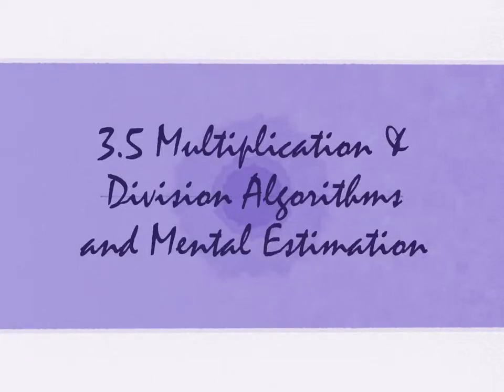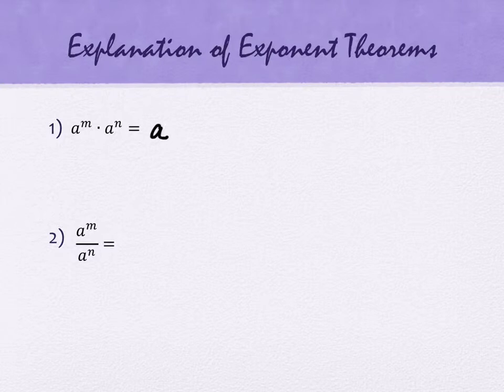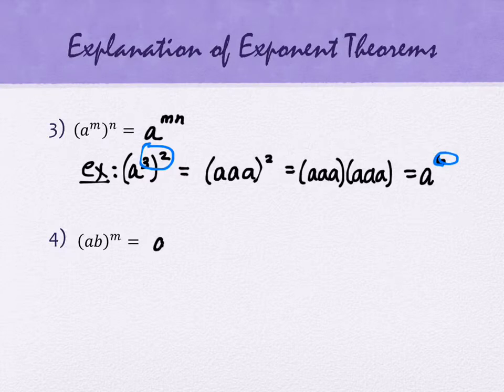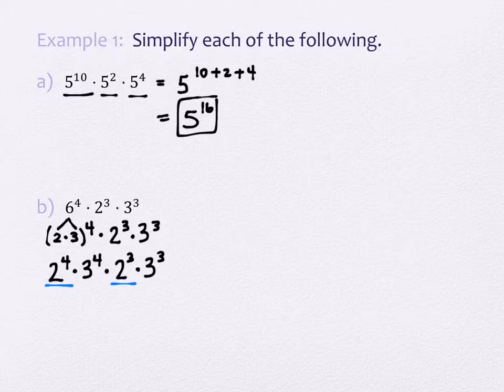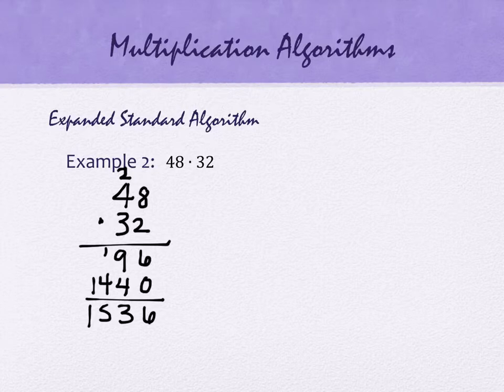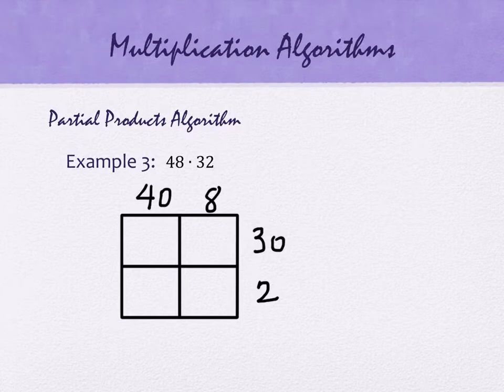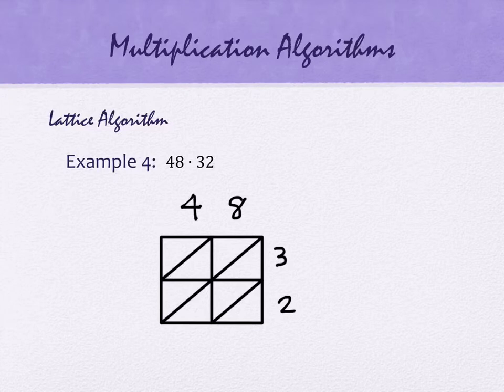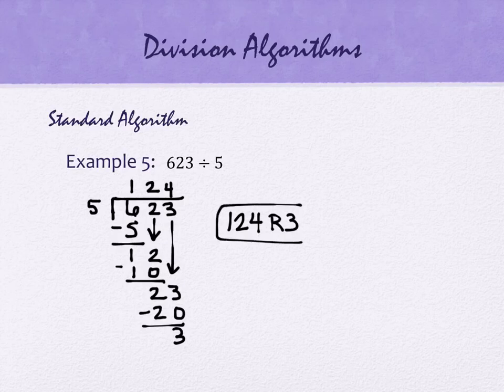3.5 Multiplication and Division Algorithms (part 1)